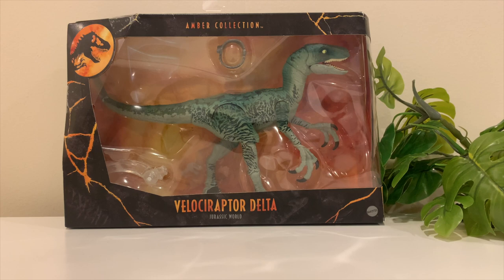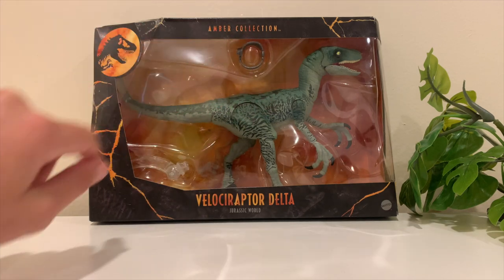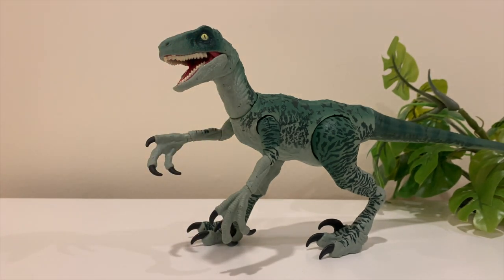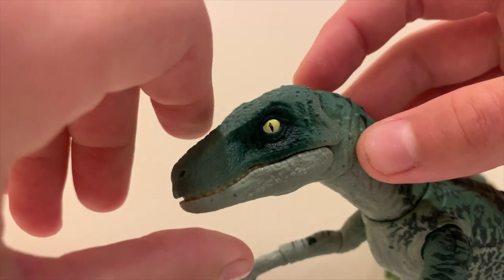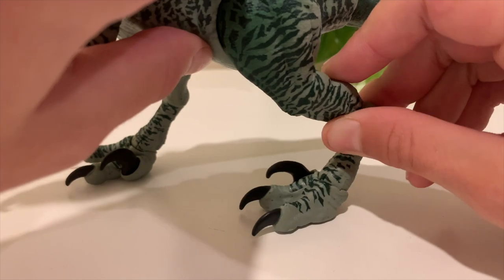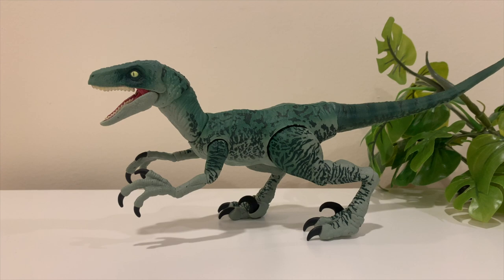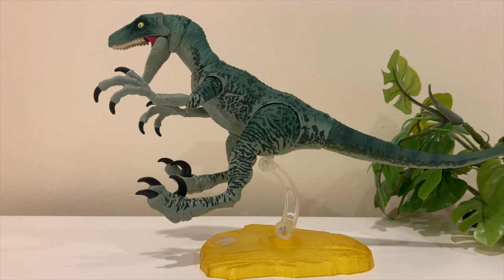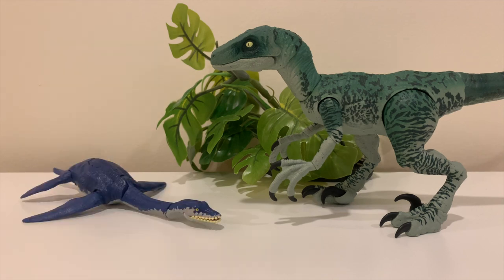Jurassic World Amber Collection Velociraptor Delta; Unboxing & Review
Unboxing the Jurassic World Amber Collection Velociraptor Delta.